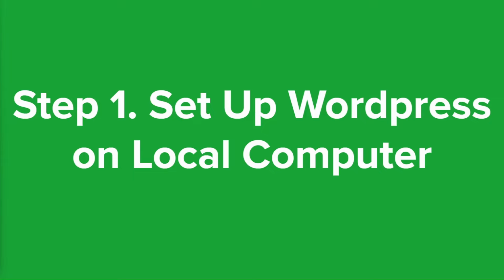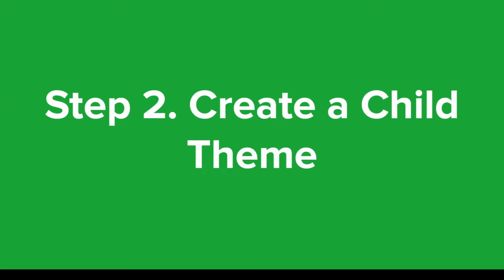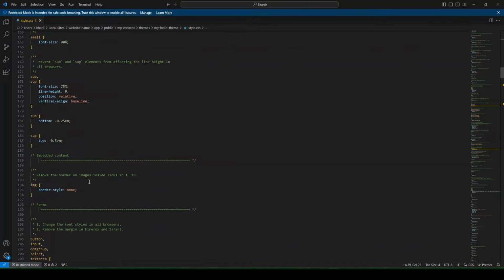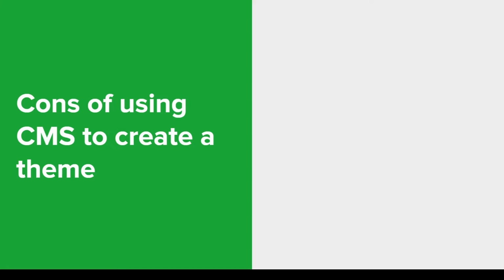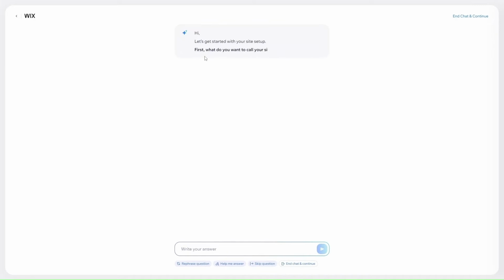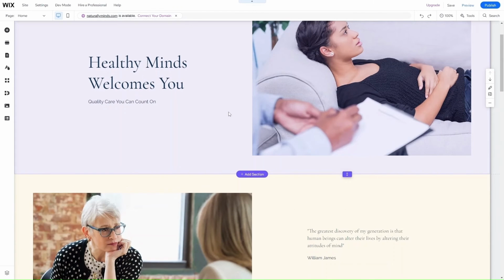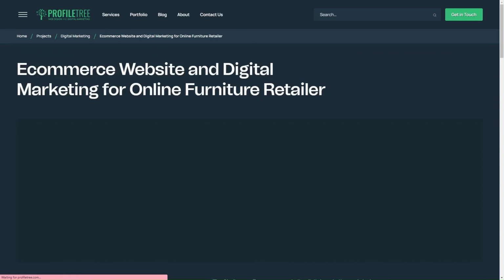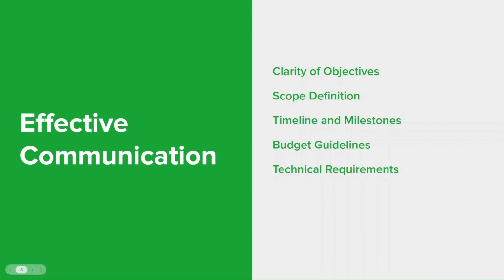Creating A Custom Theme for a WordPress Step-by-step Guide | Website builder.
Welcome to our step-by-step guide on creating a custom WordPress theme using Local by Flywheel! If you're looking to give your website a unique and personalized touch, this tutorial is perfect for you. We'll walk you through the entire process, making it easy for beginners and informative for experienced developers.

In this comprehensive tutorial, we'll cover all the essential steps, from setting up Local by Flywheel on your computer to designing and developing your custom theme. You'll learn how to create custom templates, style your theme with CSS, and add functionality using PHP. Plus, we'll dive into best practices for WordPress theme development, ensuring your theme is both efficient and user-friendly.

Whether you're a blogger, business owner, or aspiring web developer, customizing your WordPress theme can elevate your online presence.